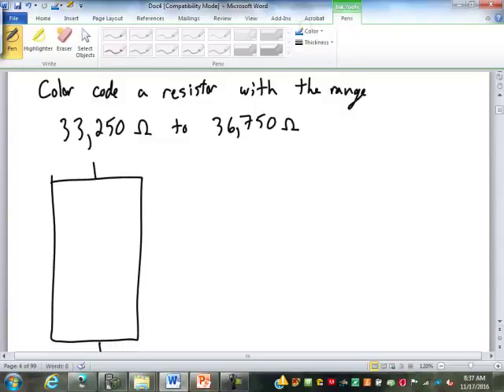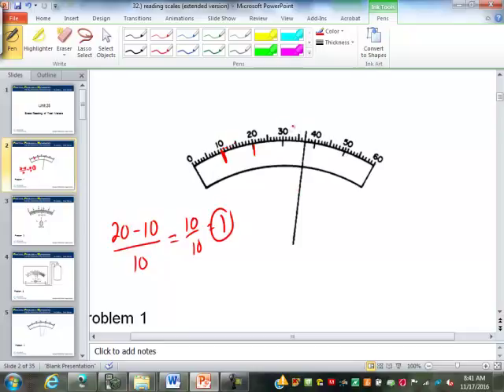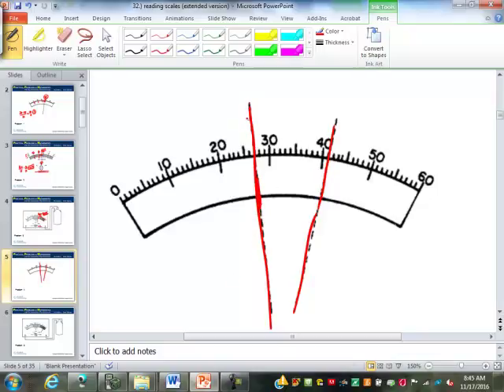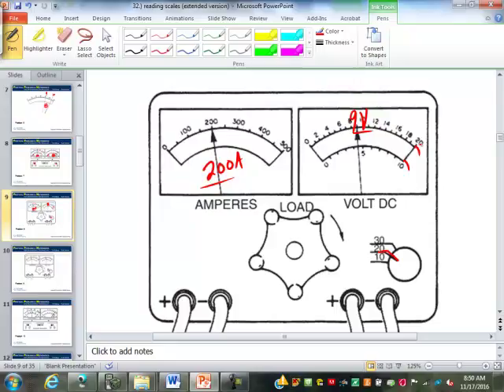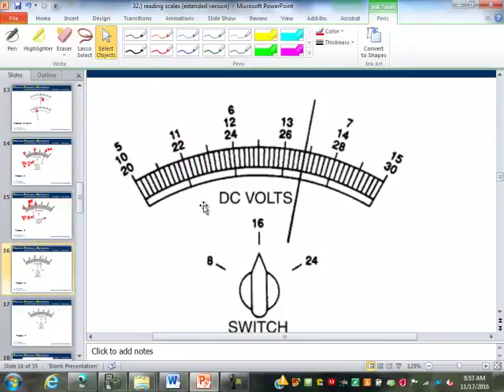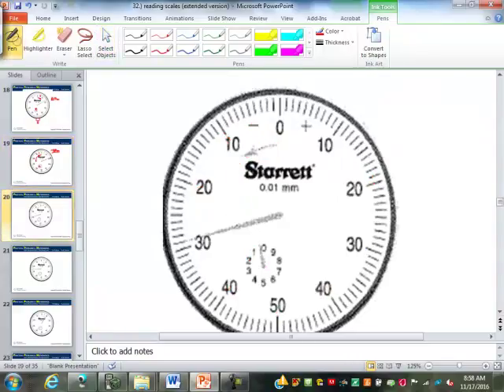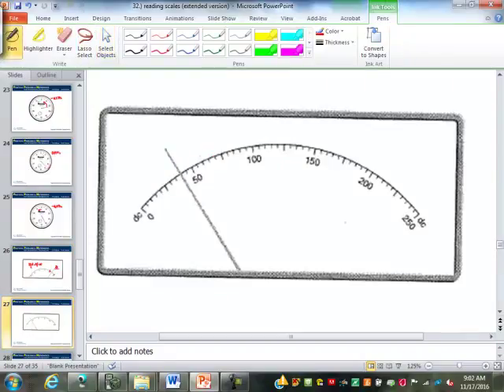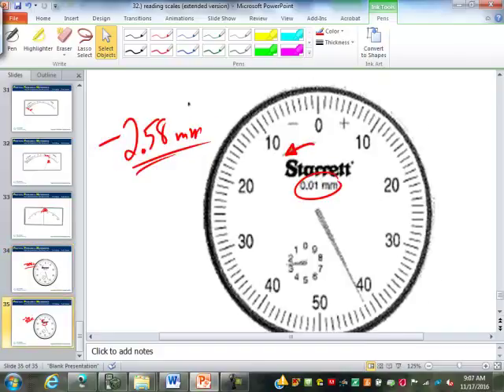32 Reading Scales